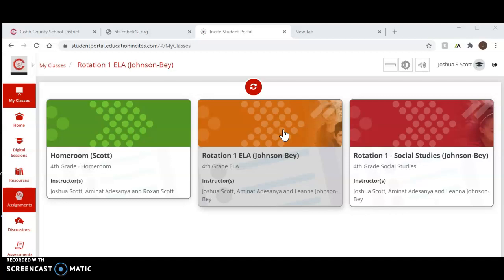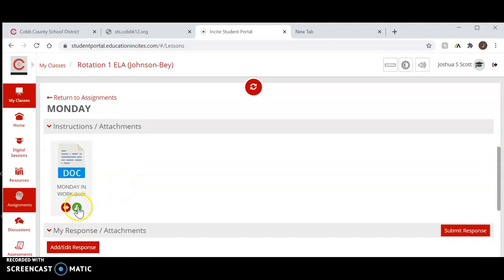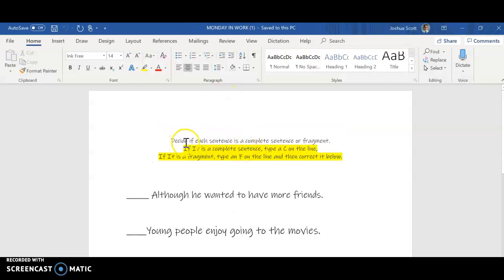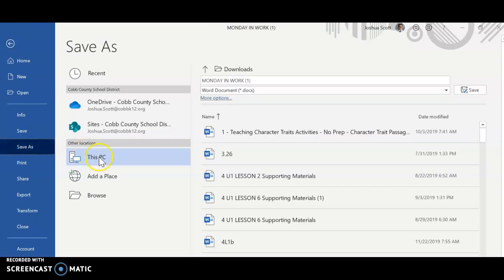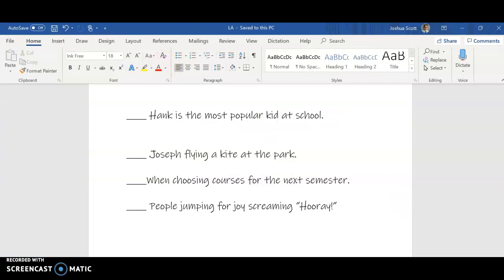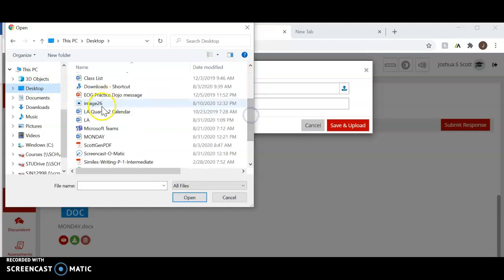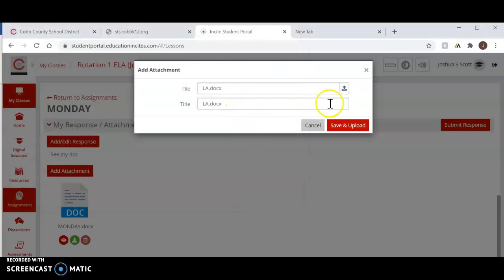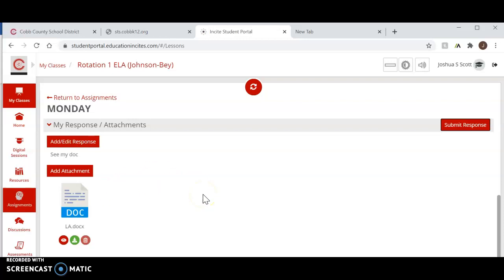Submitting Assignments CTLS